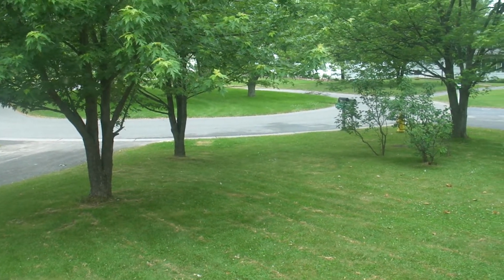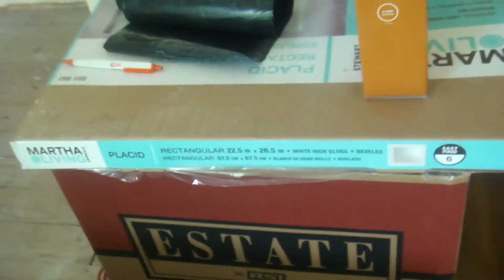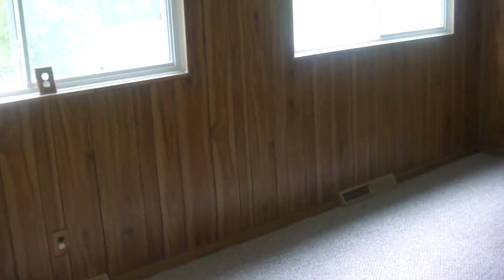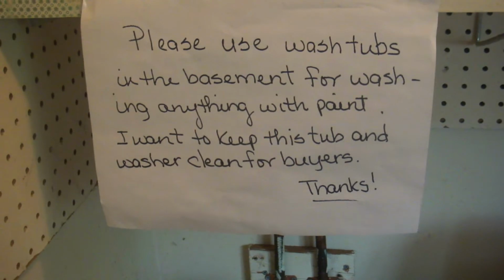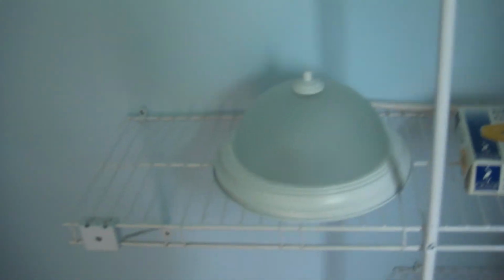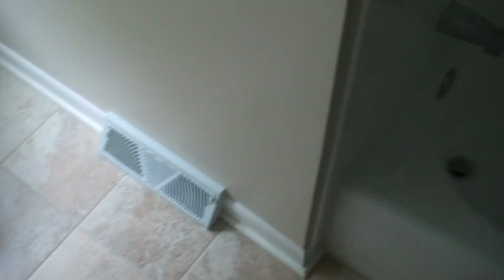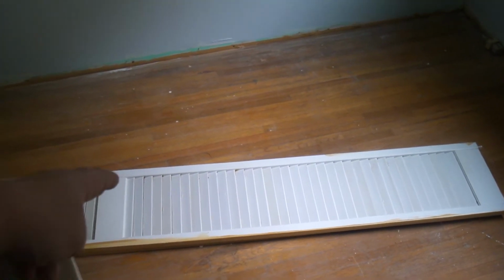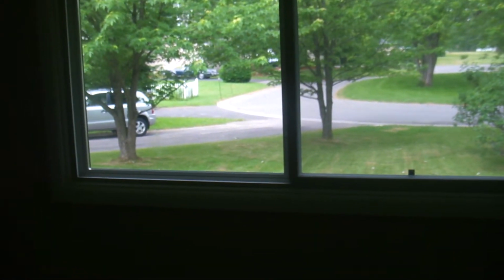Another update on the renovations to the house where I grew up.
This should be the last update until the final walkthrough video.  Enjoy!